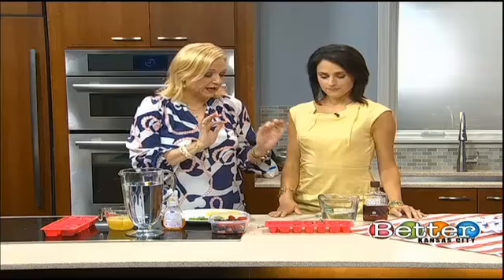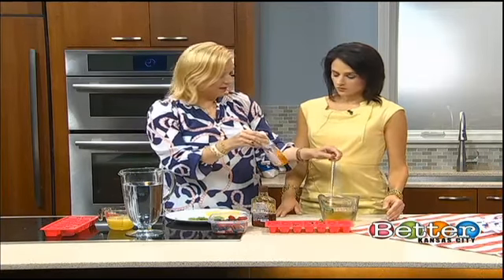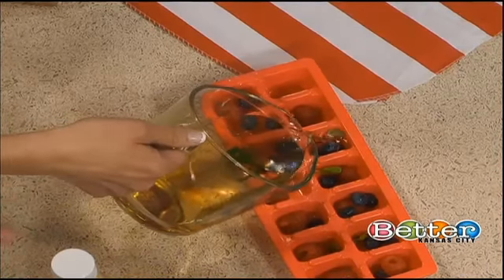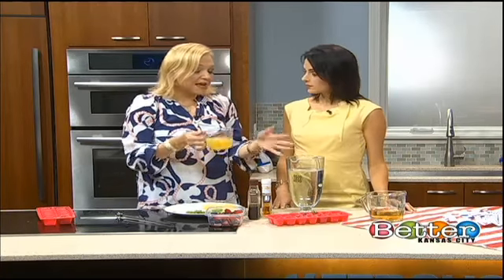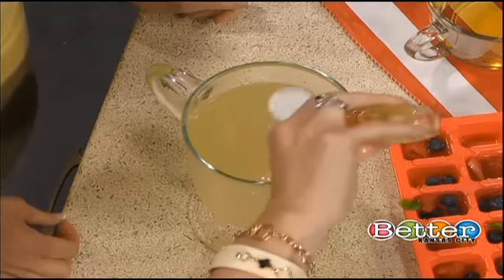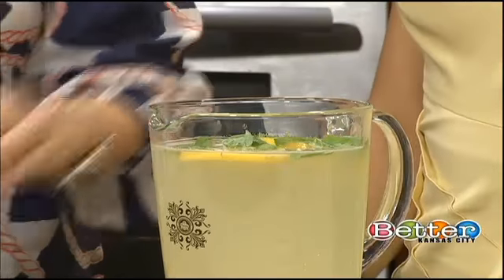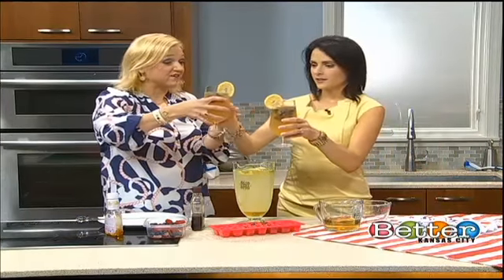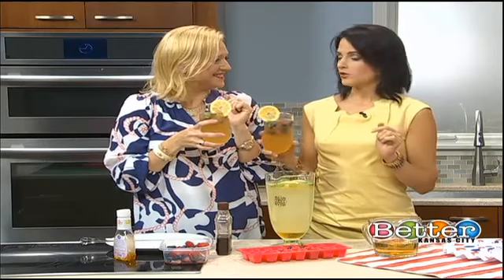Delicious Basil Blueberry Lemonade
You'll love this Agave nectar inspired Basil Blueberry Lemonade, where the blueberries come from the fun agave ice cubes!  Ad a shot of vodka for an even fun version!